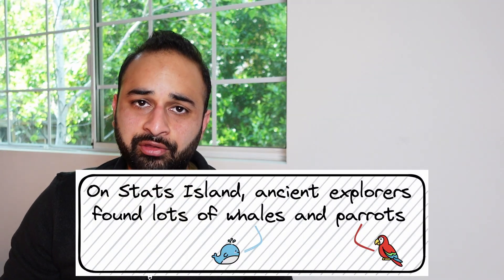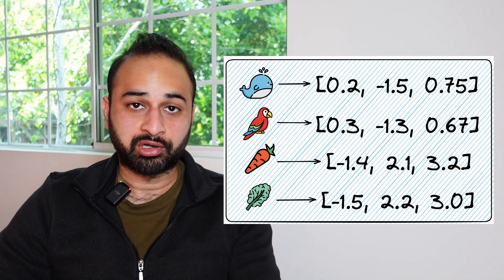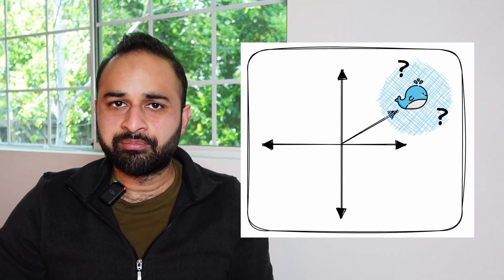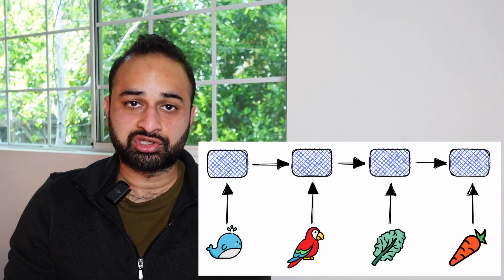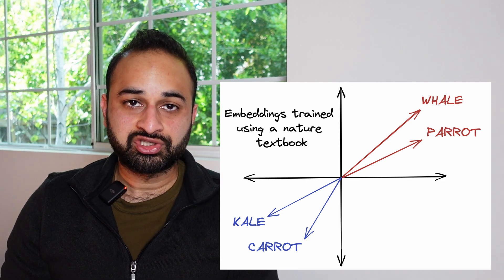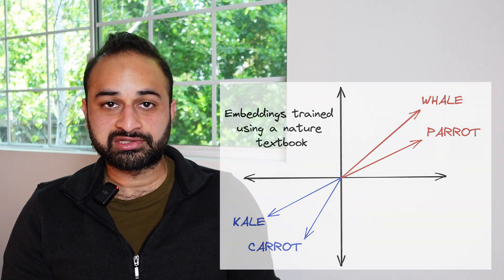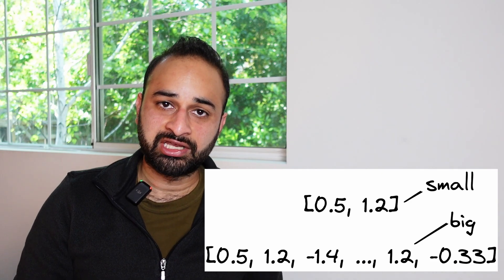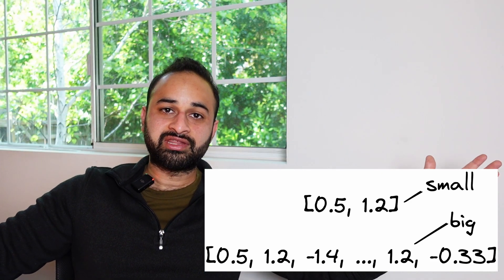The Biggest Misconception about Embeddings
The biggest misconception I had about embeddings!